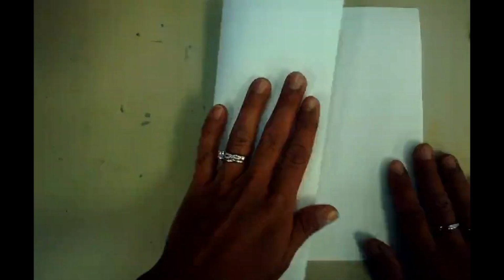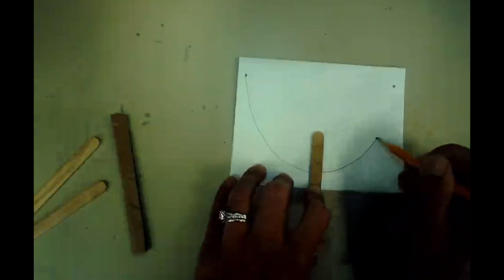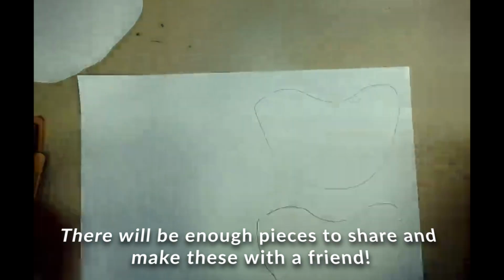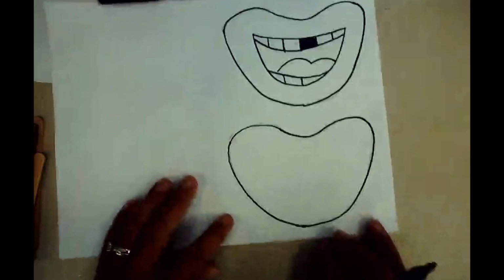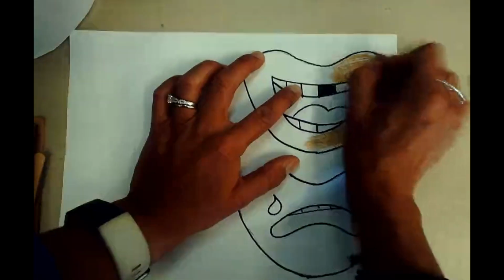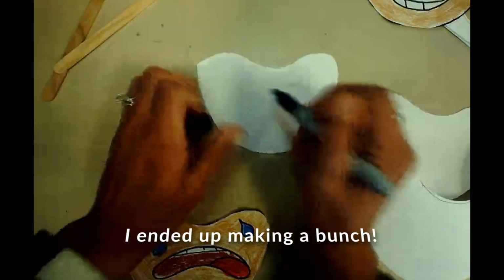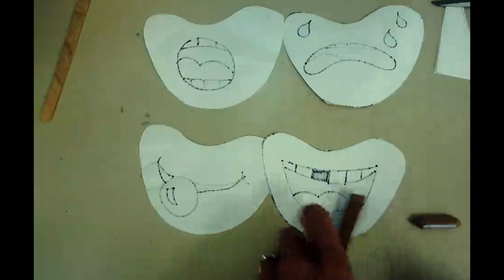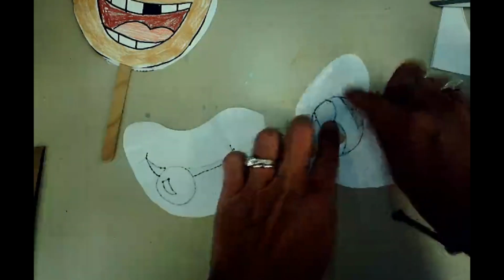Emotion Mask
It can be hard to express our emotions behind our mask. Let's explore ways to show others how we are feeling.